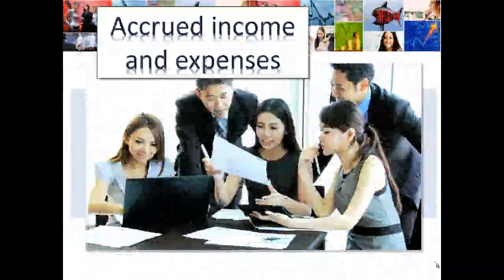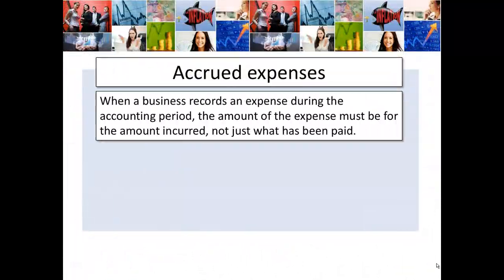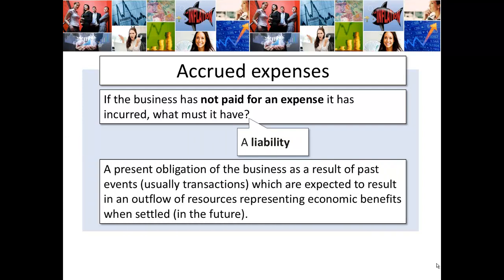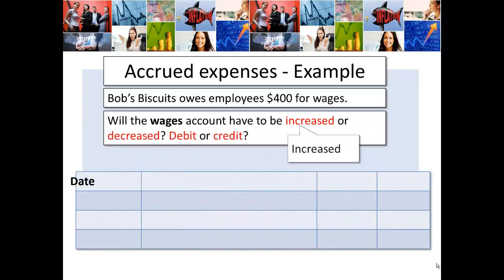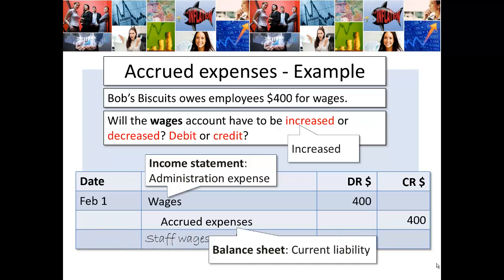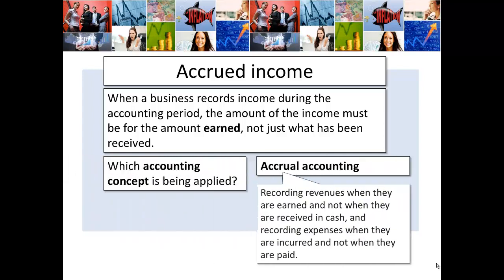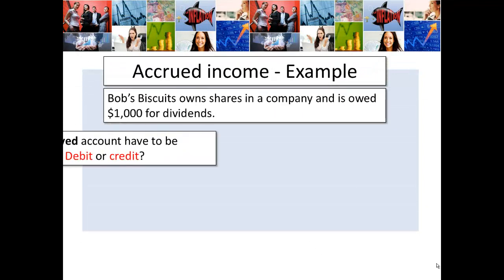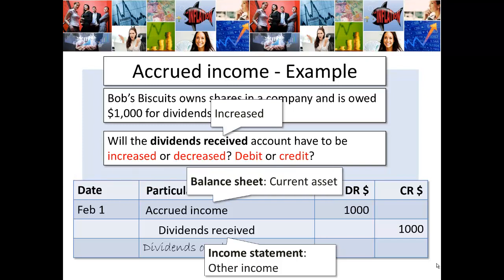Accrued income and expenses